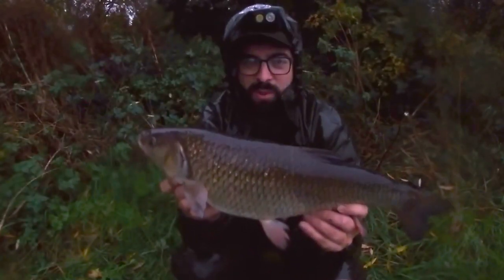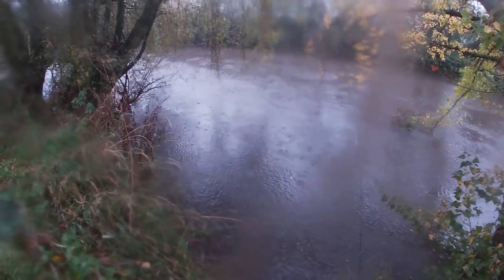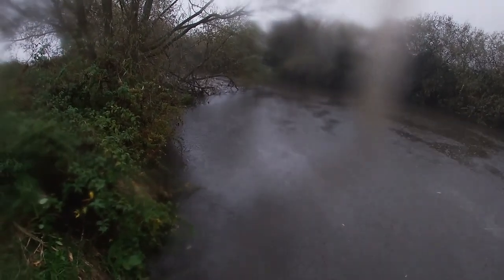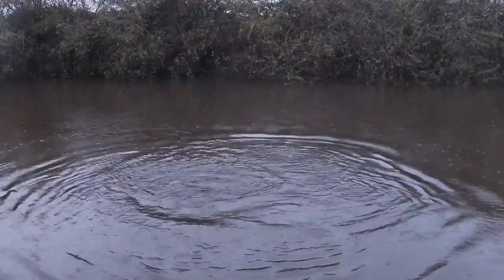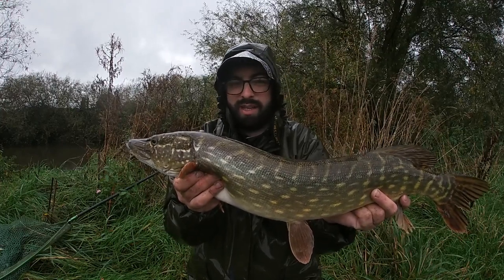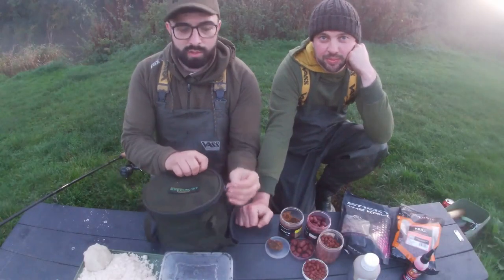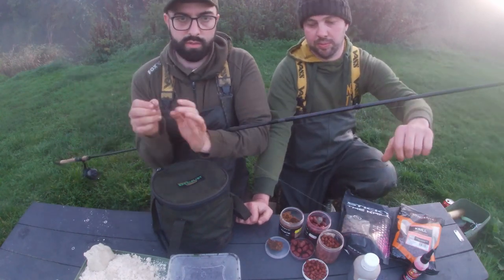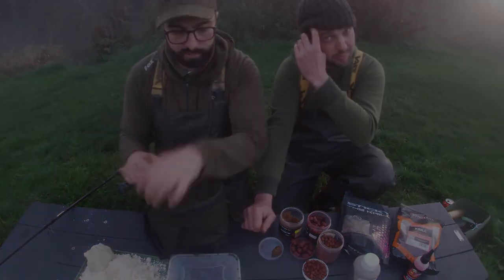Badger's Angling | Episode 4 | Small River Chub Fishing | The River Dove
Join me on a quest for some chub on the beautiful river Dove; using roving tactics dropping into likely looking swims..